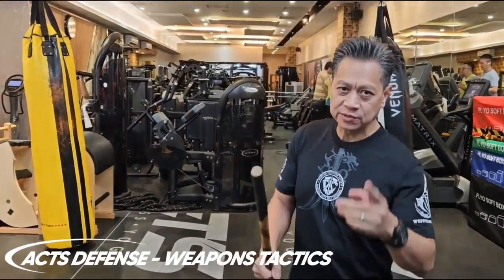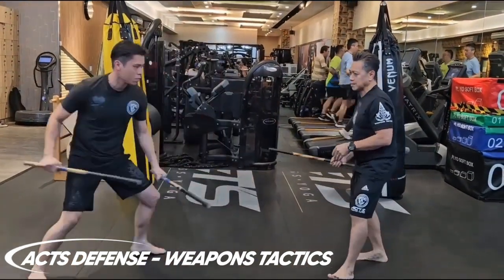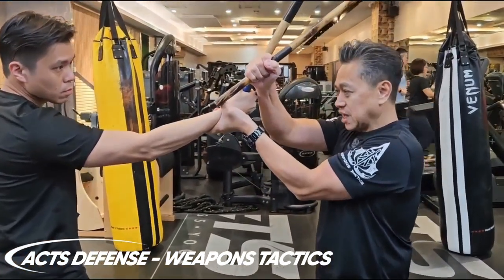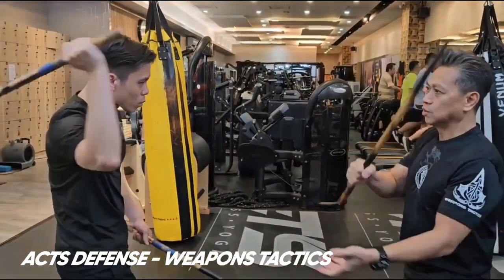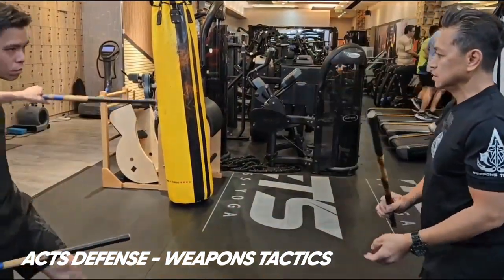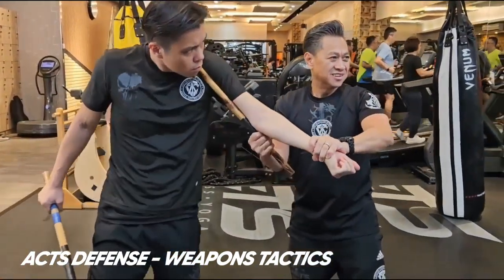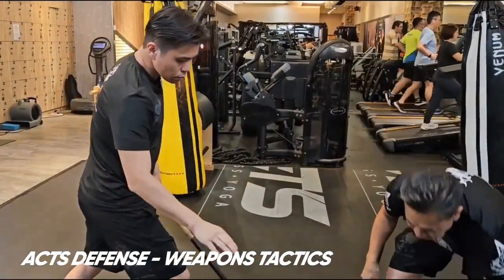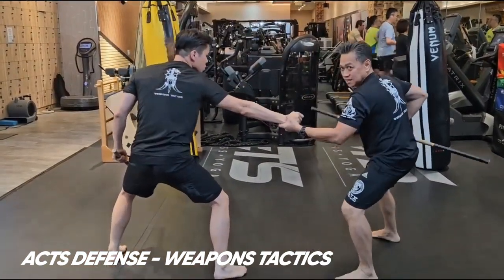Ka Abner Anievas Martial Arts Journal - MASTERING DIS-ARMING PART-1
Ka Abner Martial Arts Journal - sharing Tactics and Training methodology base on years of experiences and study of different discipline of Martial Arts.